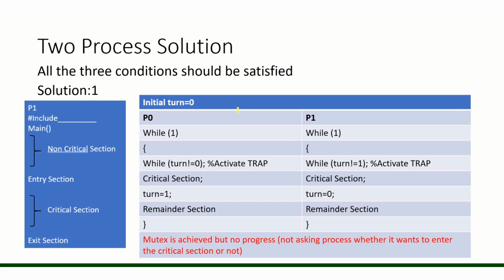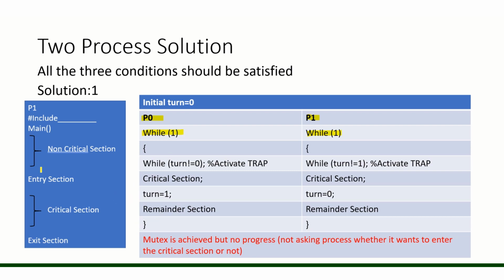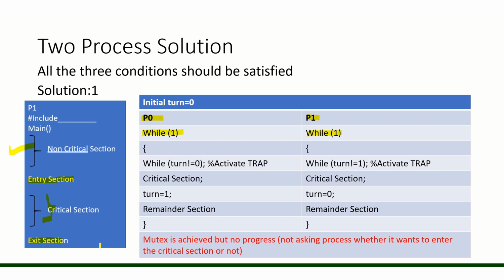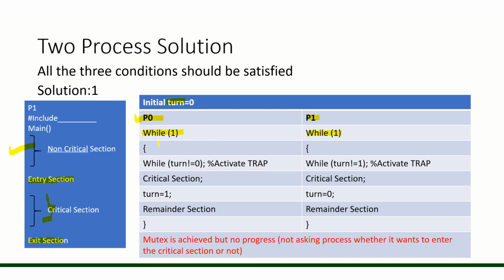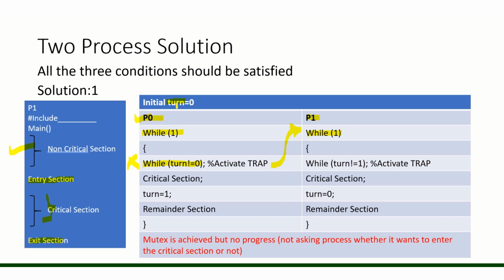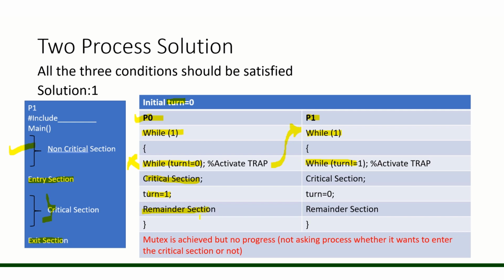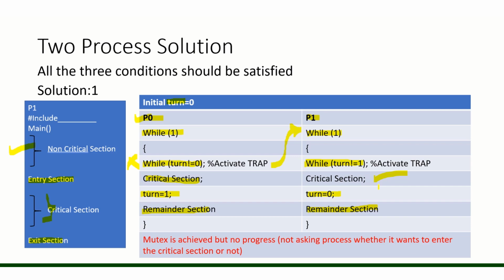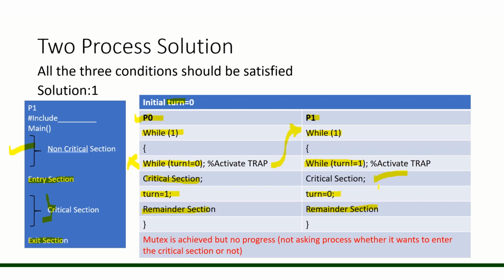Unit2 Lecture5: Two Process Solution for Critical Section Problem_Solution 1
📌 Lecture Title:  – Two Process Solution for Critical Section Problem – Operating Systems
In this lecture, part of our Operating Systems series, we discuss process synchronization with a focus on the Critical Section Problem, one of the most important topics in concurrent programming and operating systems.
🎯 Topics Covered:
Algorithm for two-process synchronization
Step-by-step explanation with examples
Limitations of the two-process approach
🖥️ This lecture is ideal for:
• Anyone wanting to master concurrency control in OS